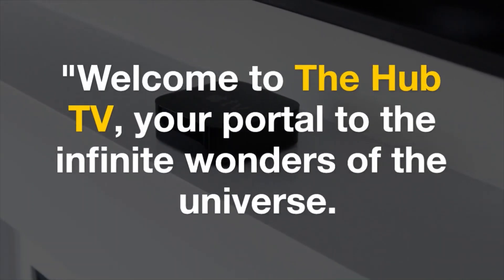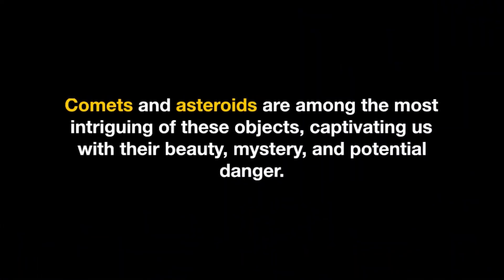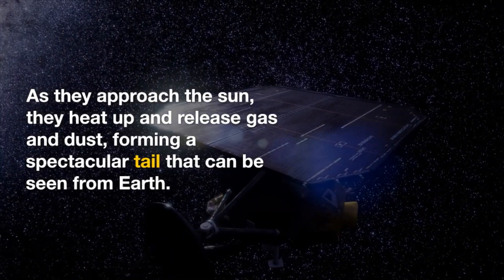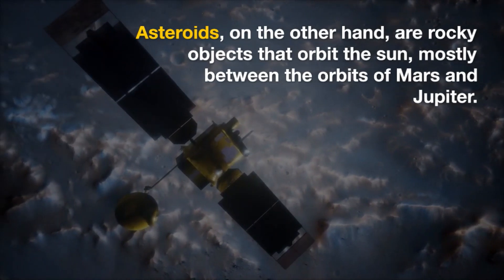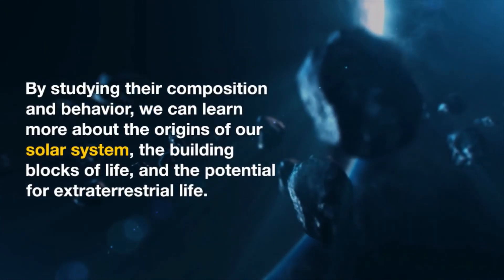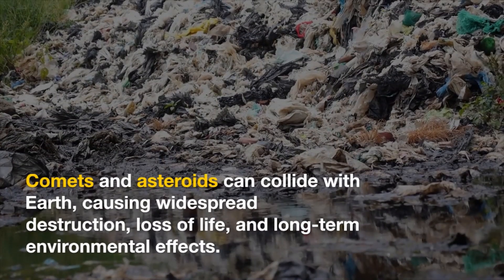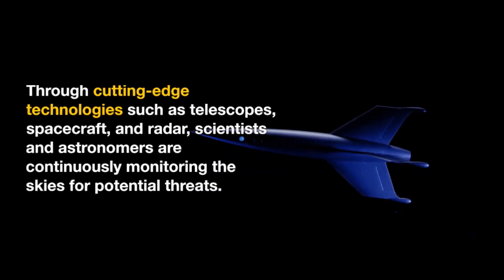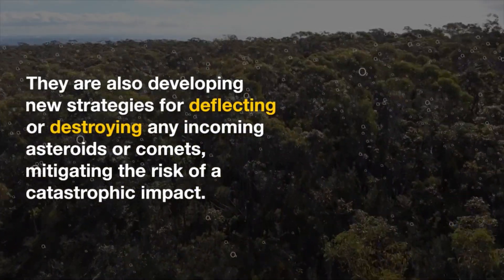The Life Ending Danger Behind The Sun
The sun is so bright that one can't see the life threatening catastrophe that could come from behind it